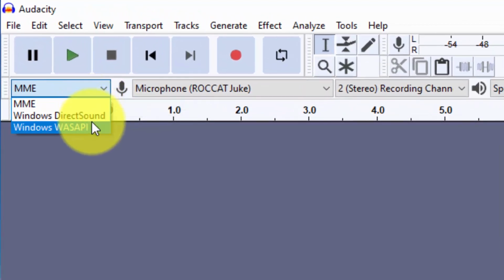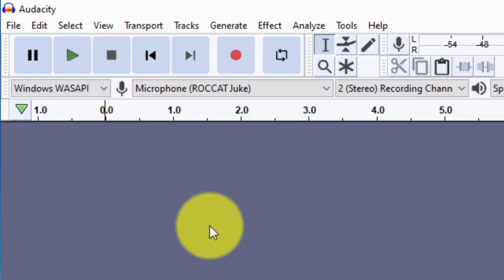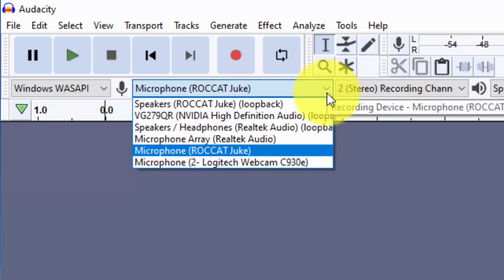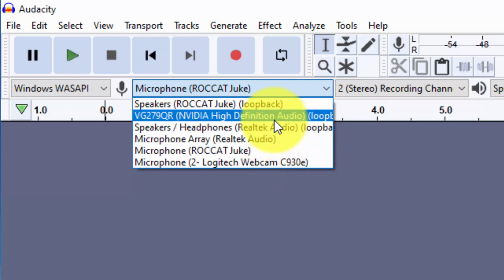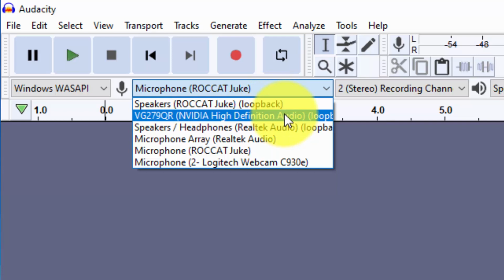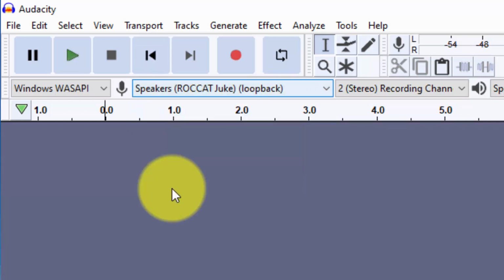Recording Audio From Your Personal Computer